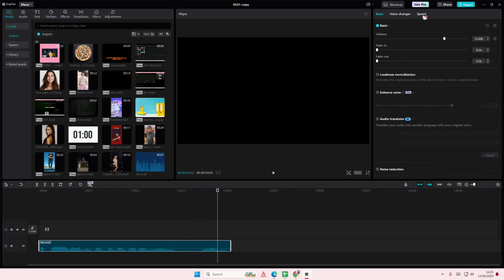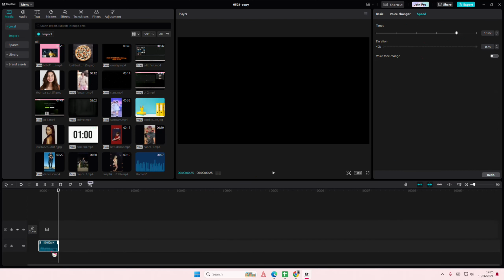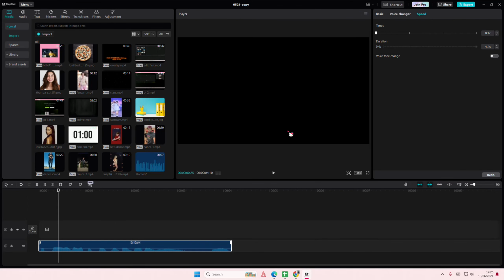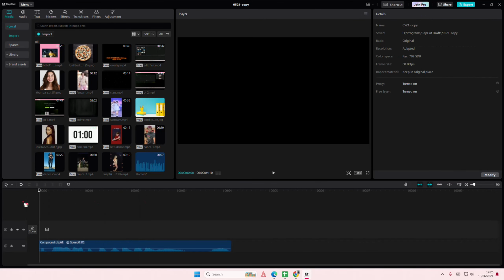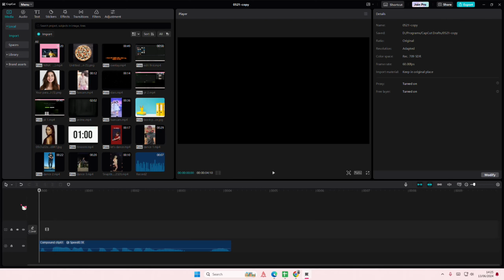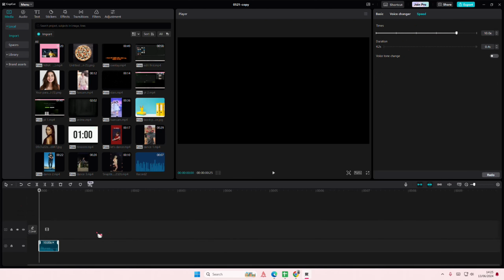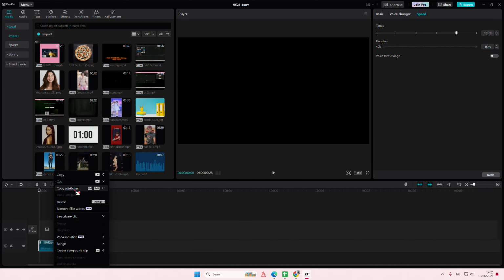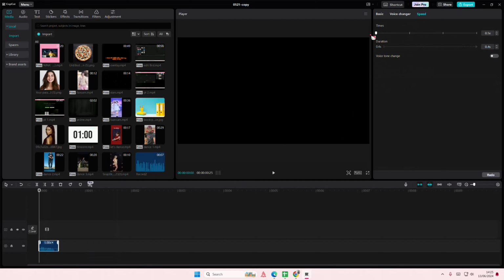👍 APP INSIGHTS: Make Your Audio Sound Muffled Using This Tutorial On CapCut PC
This tutorial will show you how you can make your audio sound muffles on CapCut PC.